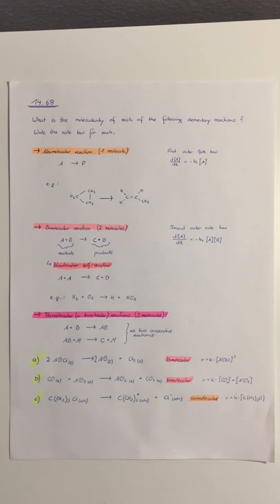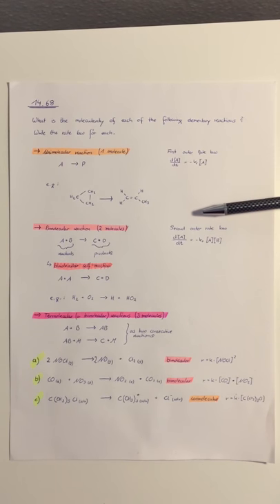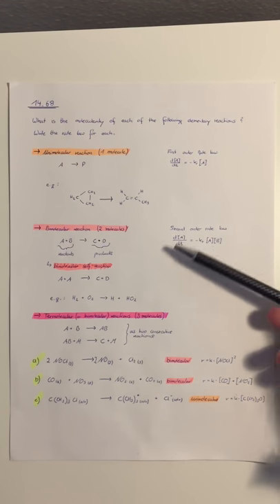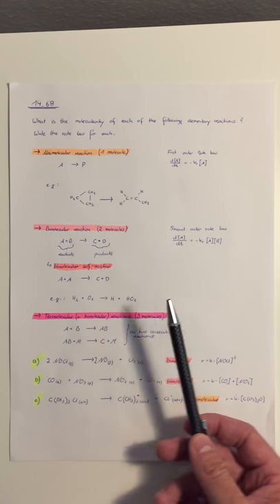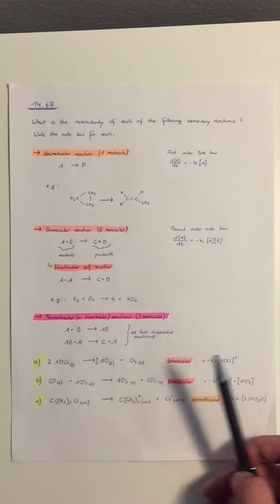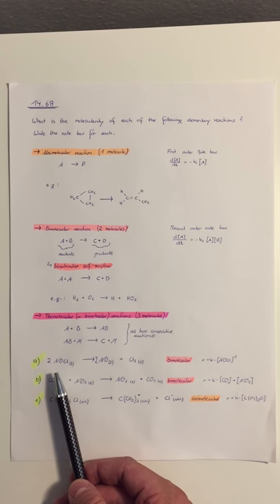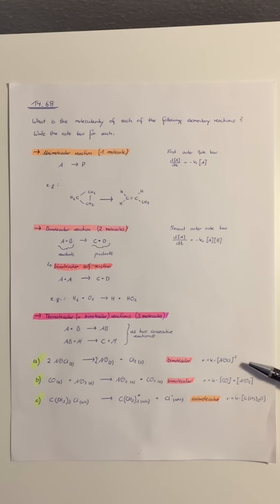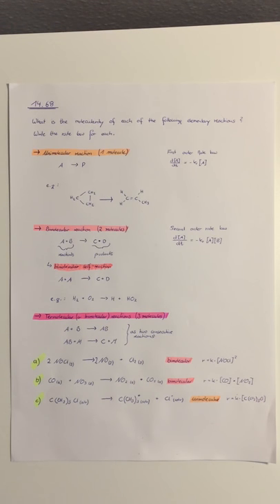Determining molecularity, order and rate law of an elementary reaction (14.68)